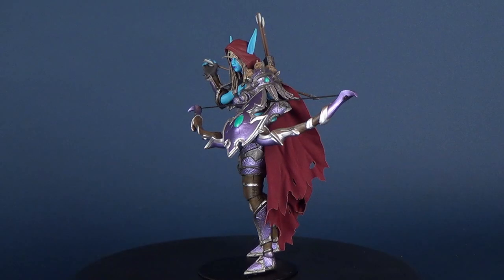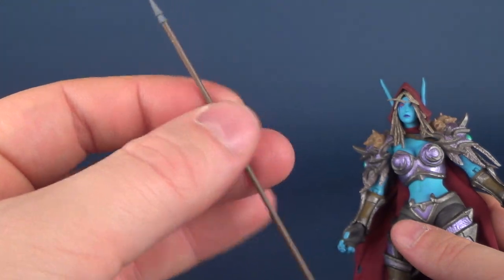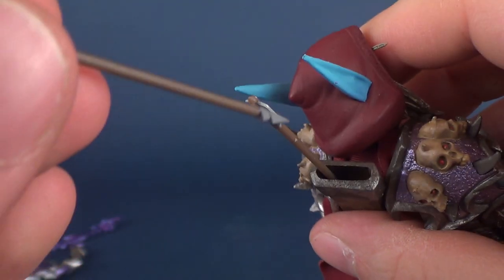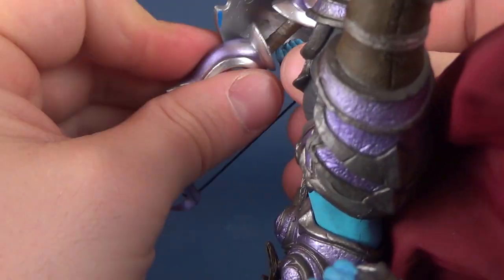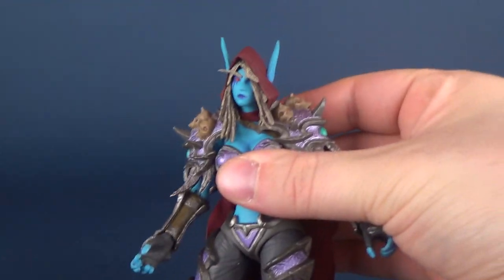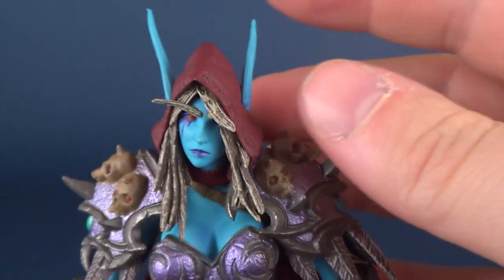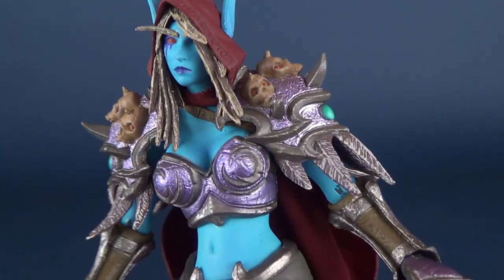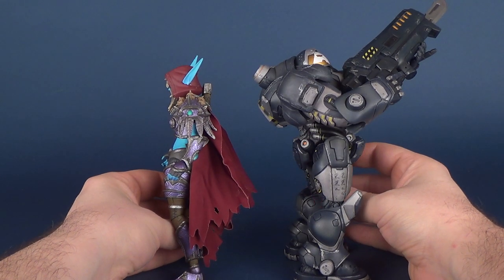NECA Heroes of the Storm The Banshee Queen Sylvanas | Video Review